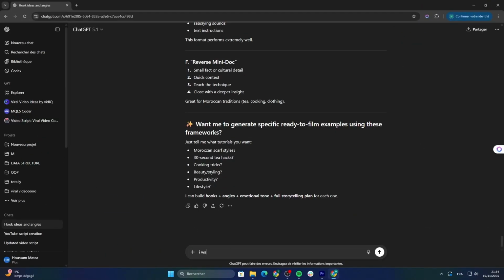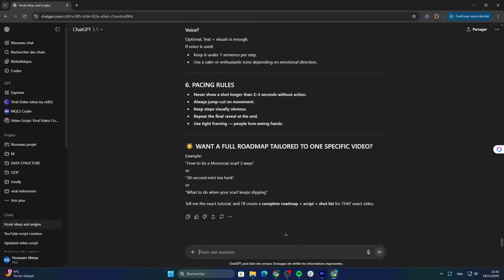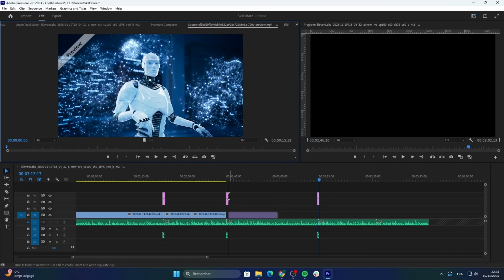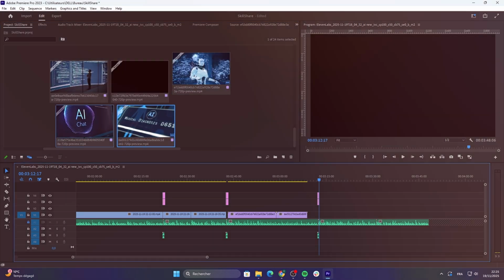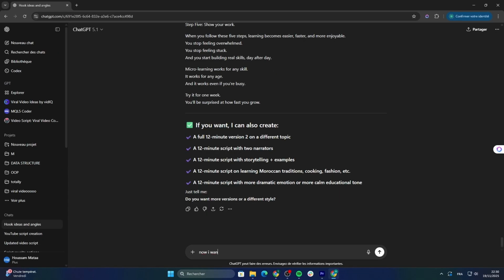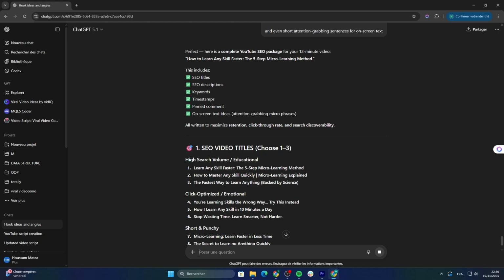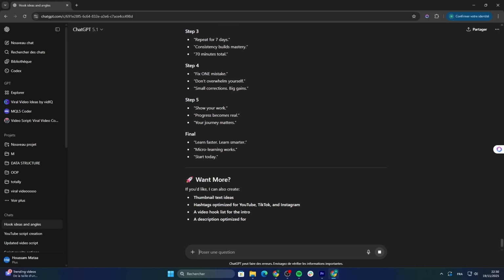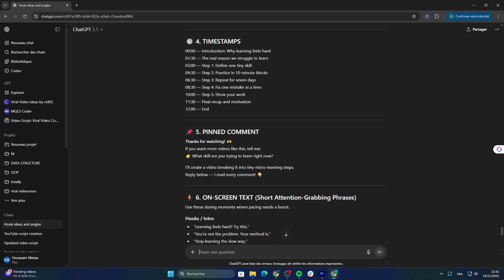My Full AI YouTube Workflow: Script, B-Roll, Titles, Editing & Upload FAST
The first 500 people to use my link in the description or scan the QR code will receive a one month free trial of Skillshare, plus 20% off your first year!

🎯 Featured tools: ChatGPT, Midjourney, Jasper, RunwayML, and more